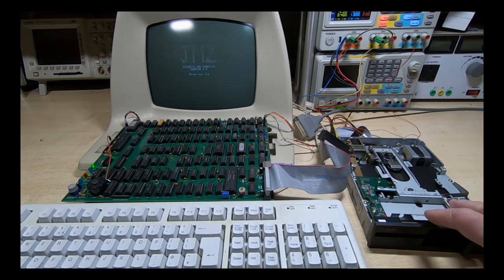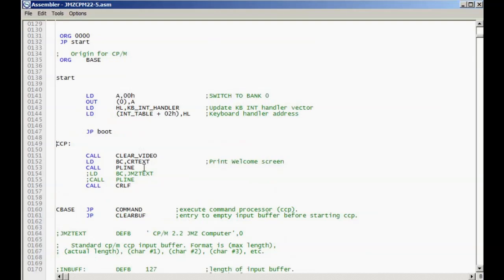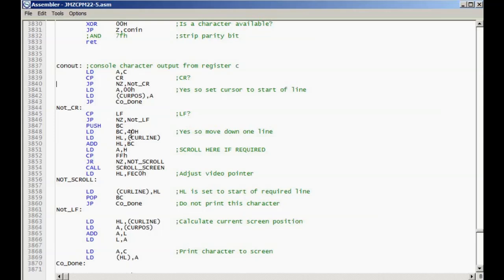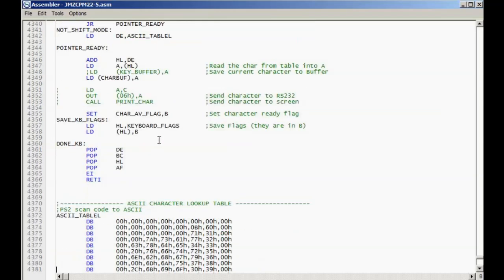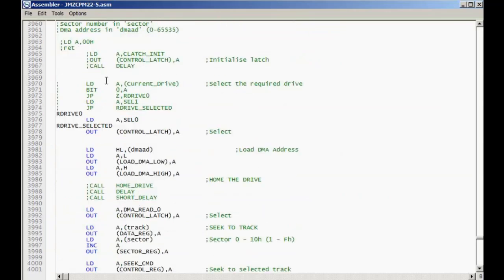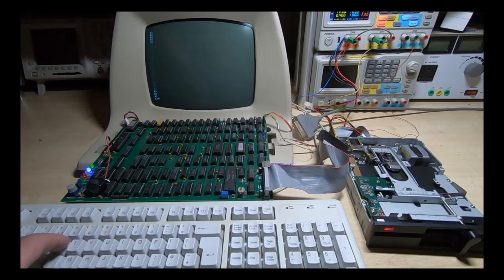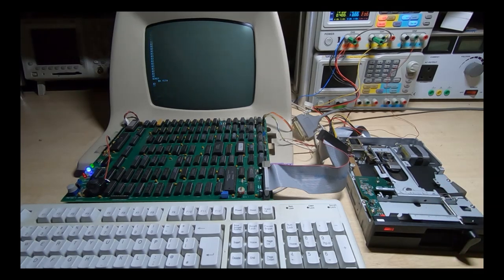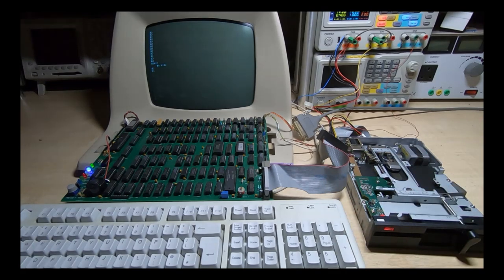Designing A Z80 Computer Part39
In this video I continue trying to get CP/M 2.2 to run on my Z80 computer project.